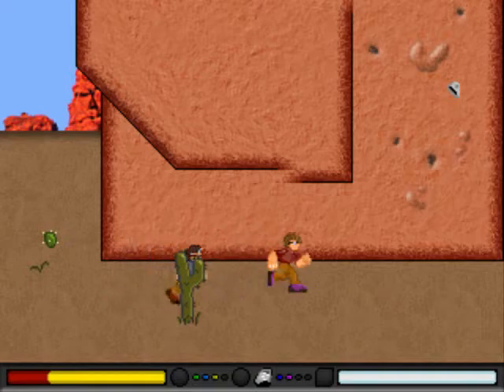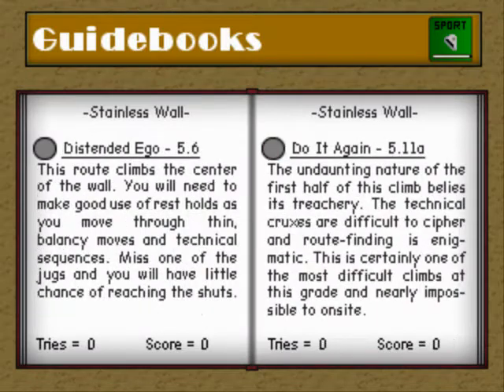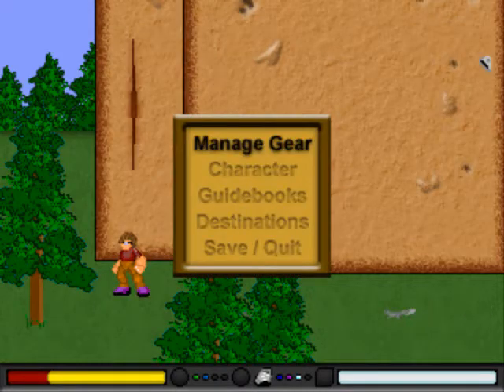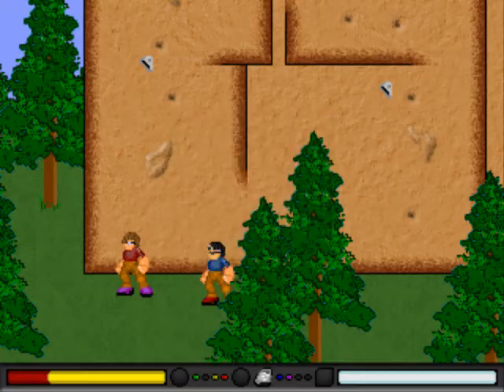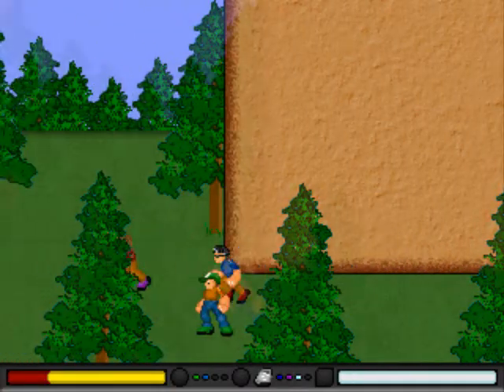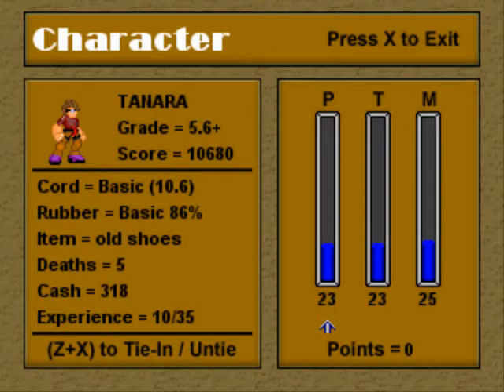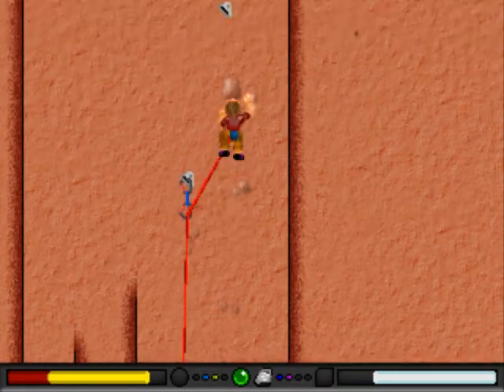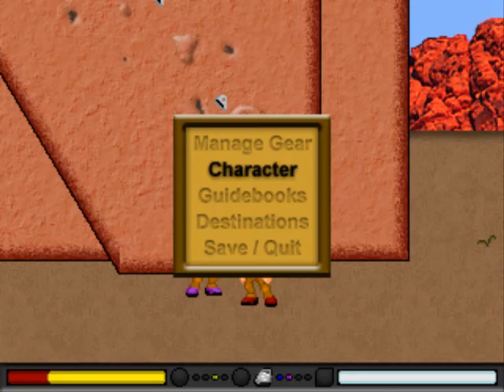Gamer Mouse - Let's Play Solo Joe - Part 2: Trad Climbing Failure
Tanara Kuranov does more sport climbing, fails at trad routes, trades some items, and does his first solo climbing in Part 2 of his blind playthrough of Solo Joe. Apparently, he doesn't know his nuts from his camming devices.

This playthrough is done mostly blind. I read the manual and had played the demo a little bit before this.

New routes done in this part are:
Electric Worry - 5.6 (The Sport Crag, Three Quarter Inch Wall)
Distended Ego - 5.6 (The Sport Crag, Stainless Wall)
Decaf Climbing - 5.5 (Jack's Rocks, Crazy Eights)
Ninja Bunny - 5.6 (Jack's Rocks, The Ninja Bunny)
The Machine - 5.6 (Jack's Rocks, The Mutant Hamster)
Bolts, Beer, and Grandpa's Hot Pepper Jelly - 5.6 (The Sport Crag, Hall of De Walt & Bosch)

New solos done in this part are:
Bits & Pieces - 5.4 (The Sport Crag, The Bolt Ladder Wall)
The Tooth Fairy - 5.4 (The Sport Crag, The Bolt Ladder Wall)

17 routes done, 2 soloed